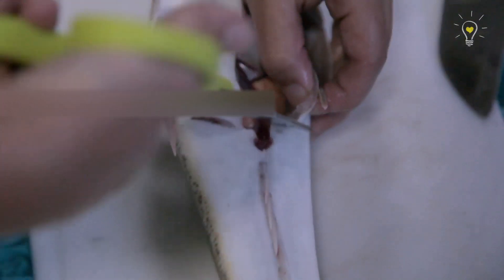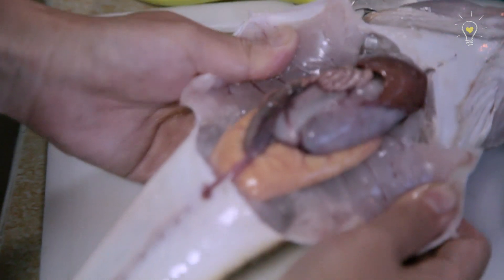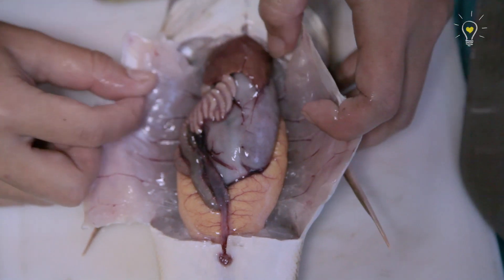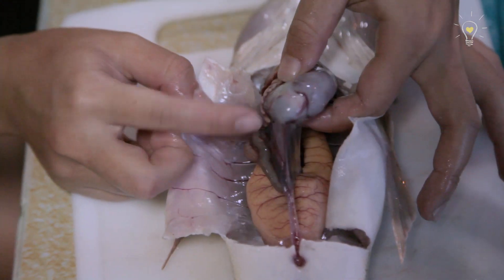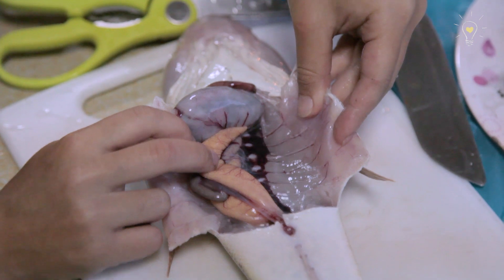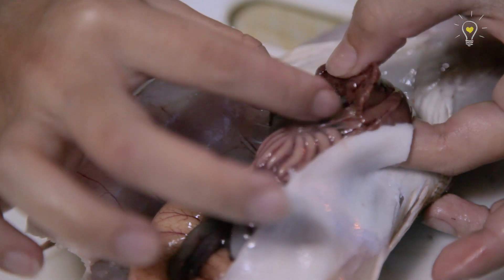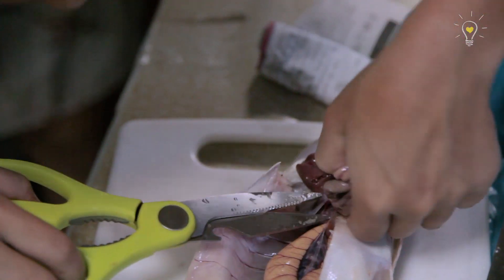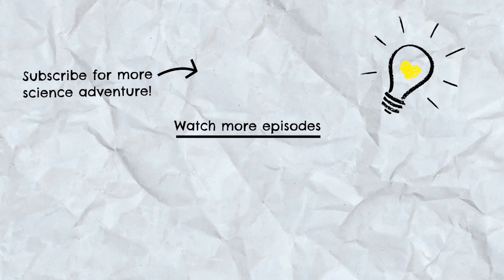Fish Organs and Anatomy | Extra thoughts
[Fish Anatomy 101] Fish Dissection: We caught 3 fishes during our fishing trip and dissected a grouper on the main video. Learn more about the different parts of the fish in this video.

Because we are curious people, we cut open the flathead fish before cooking it to check out what is inside and OMG when we cut open it's stomach. You should watch the video and not get spoiled.